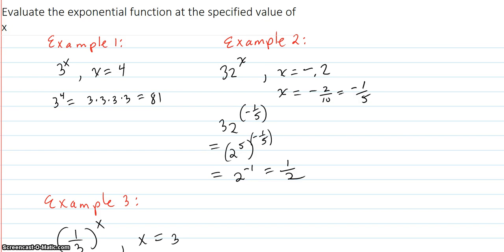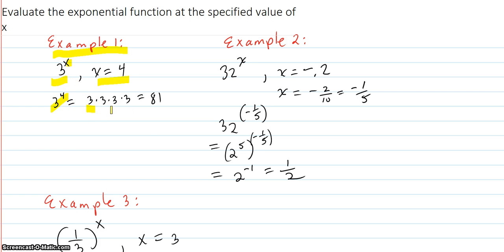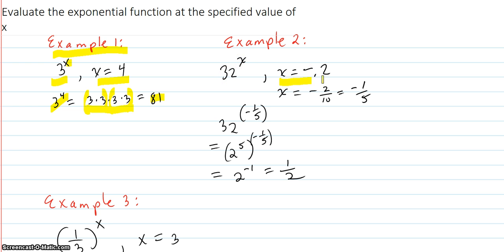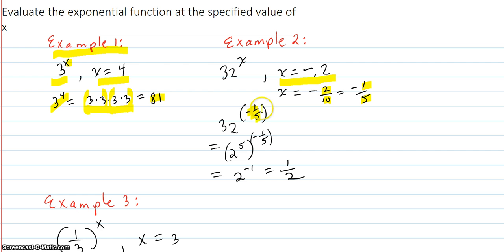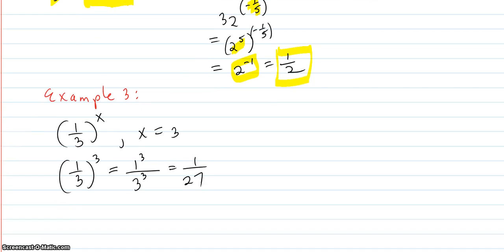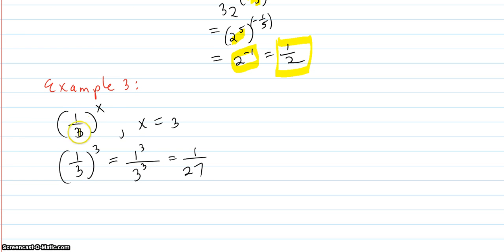Evaluate the exponential function at the specified value of x